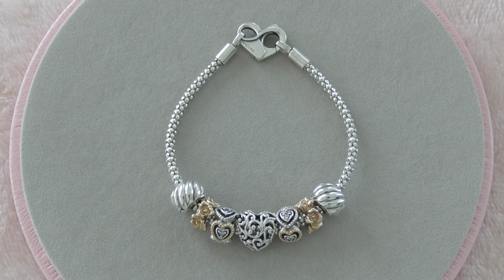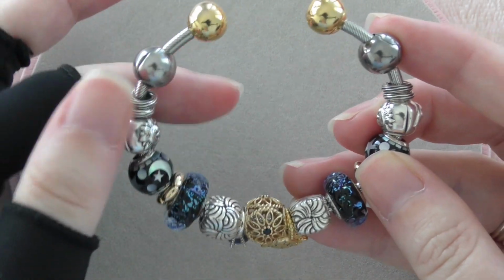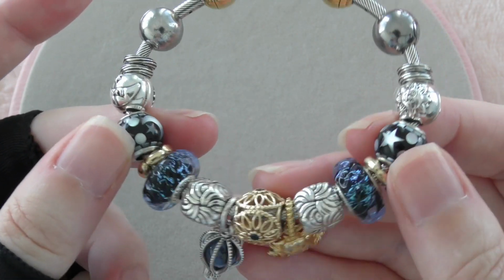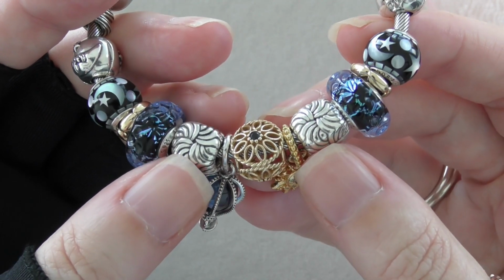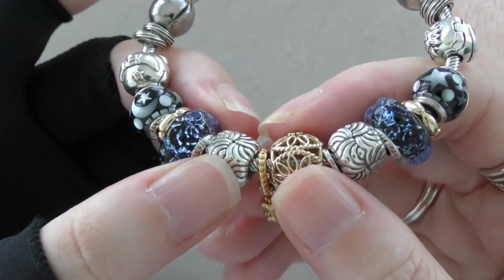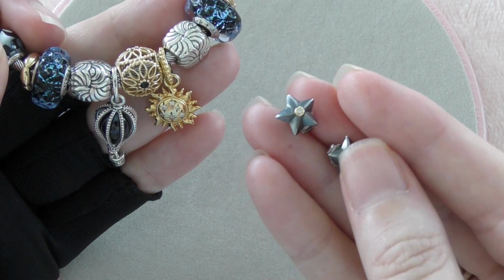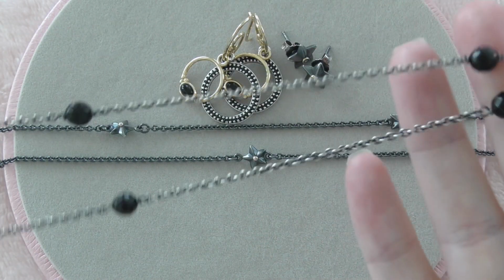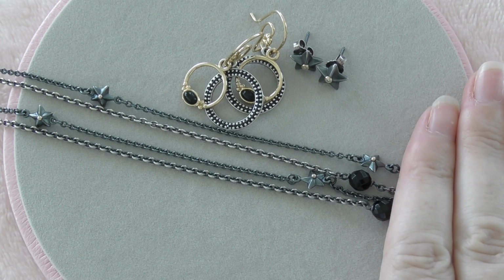Pandora Night and Day Open Bangle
Hi Pandora friends, I hope you will enjoy seeing my Night and Day Open Bangle Design. I'm still on the search for a couple of other pieces to complete my bangle and accessories but I'm enjoying it so far and happy to share it. I hope you are having a wonderful weekend.

Please find the Pandora names and codes below.

568291 Pandora Shine Open Bangle 17.5cm Snake Chain Style

791000BR Black Rhodium Sphere Clip
790102 Spacer Long Curved Lines
791208CZ Magic Sky Clip
796400MMB Celestial Mosaic
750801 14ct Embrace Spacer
798938C00 Wavy Dark Blue Murano Ocean
790492 Bead with Fine Lines | Swirls Currents
798064NMB Blue Hot Air Balloon
750821SPB Openwork Floral Design (Black Spinel)
368793C01 Sparkling Sun Pendant

790532EN20 Sun Yellow Enamel